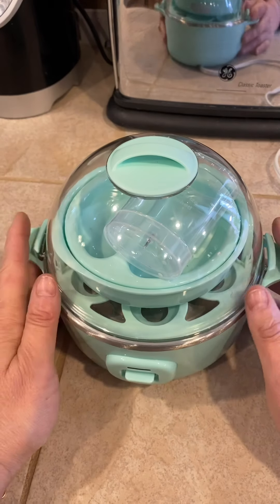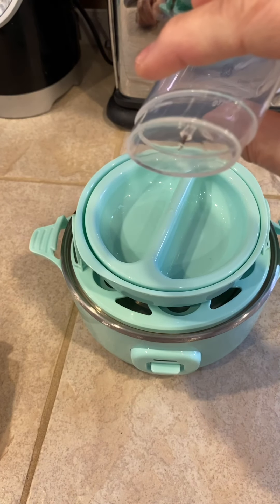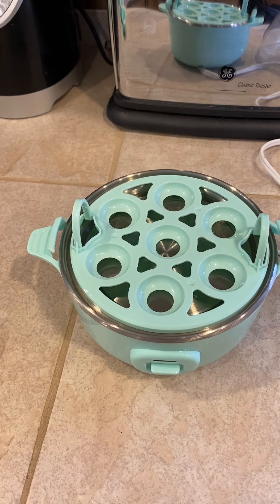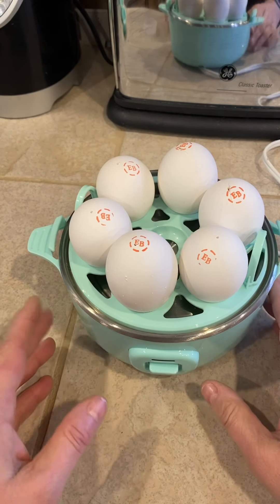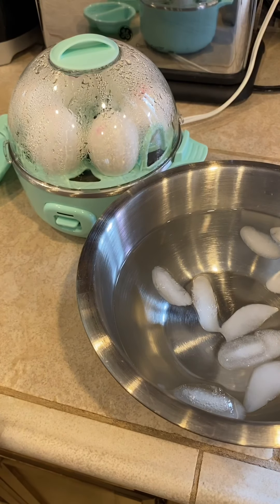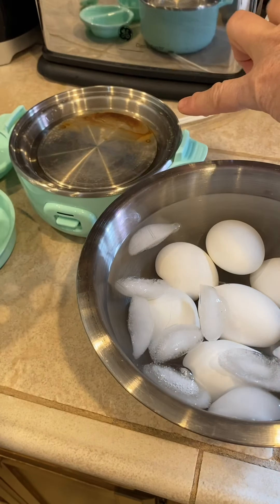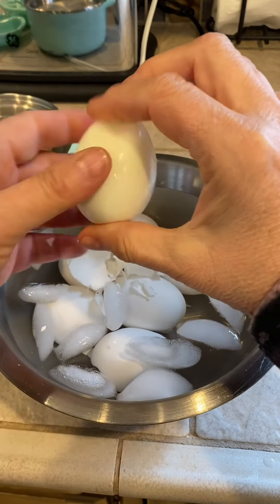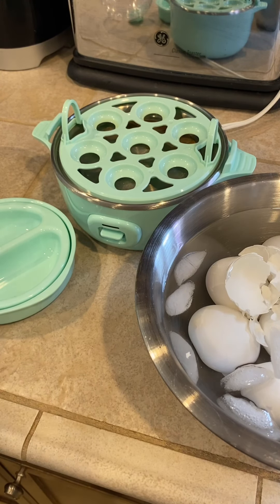WW Dash Egg Cooker - LOVE IT!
This great little Dash egg cooker has been out of stock and just recently returned to the WW online store. I love using it...perfect hard-boiled eggs in no time. You can also make poached eggs or an omelet. 💖 𝑴𝒂𝒓𝒊𝒂𝒏𝒏𝒆